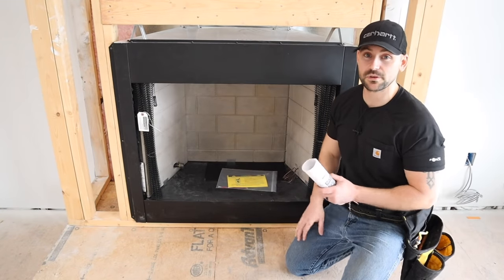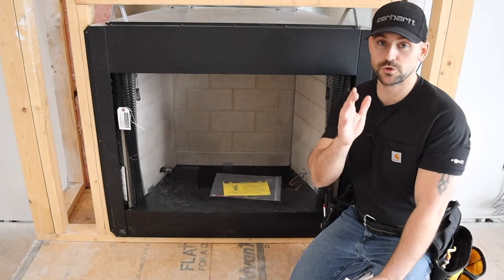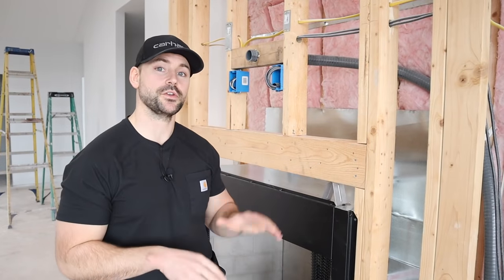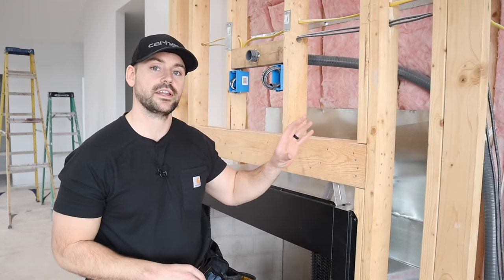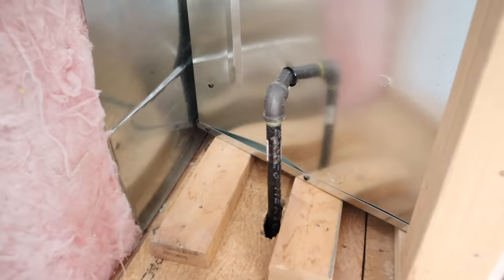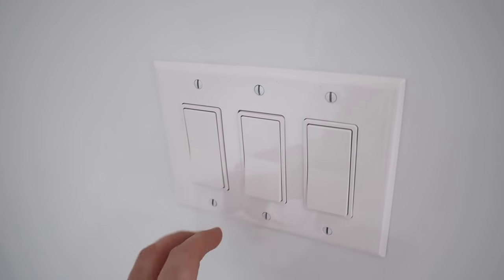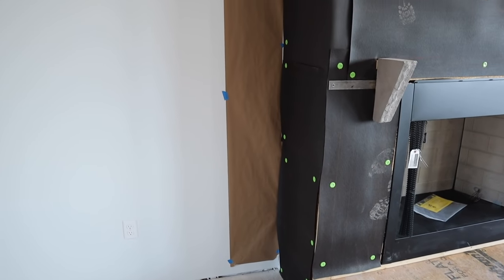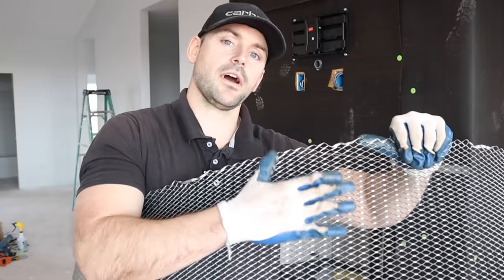How To Install Stone Veneer On A Fireplace - STEP BY STEP Guide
In this video, I'll show you how to install stone veneer on a fireplace - step by step. More less how to build a gas log fireplace. I show how to frame for a gas log fireplace, make the scratch coat, install stone veneer, install the mantel, install the hearth stone, how to grout stone veneer, and much more!

Looking to add some character to your fireplace? Stone veneer is a great way to do it!
So, whether you're doing it yourself or hiring someone else, this guide will help make the process as smooth as possible.

Stone Veneer Tools

Trowel 7"

Grout Mortar Bag

1/2" Drill

Mud Mixer for 1/2” Power Drills

Coil Roofing Nailer

Cordless Tool Combo

Tape Measure

Speed Square

Chalk Box

Utility Knife

Timestamps
Intro 00:00
Framing for a gas log fireplace 01:05
Mantel bracket Install 08:46
TV bracket Install 11:27
Metal lath install 13:50
Mortar mix for scratch coat and stone veneer 17:48
Scratch coat application 21:05
Cutting stone veneer corner for sloped ceiling 25:09
Mantel installation 29:29
Stone veneer corner install 31:05
Stone veneer flats install 33:51
Grout mortar mix 43:46
Grout application 47:34
Grout finishing 50:54
Hearth stone installation 53:57
Finished stone veneer fireplace! 57:53